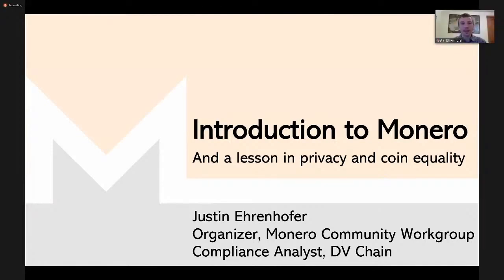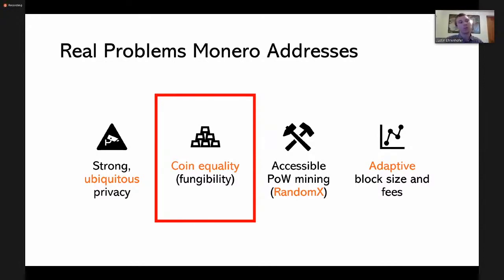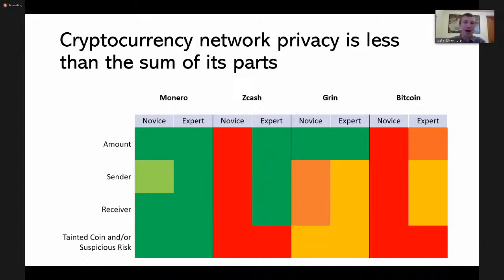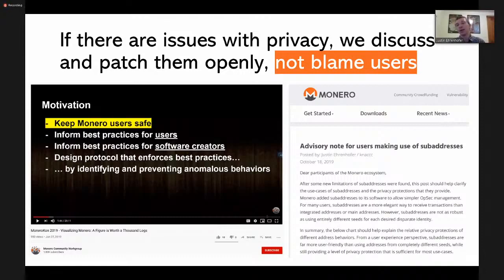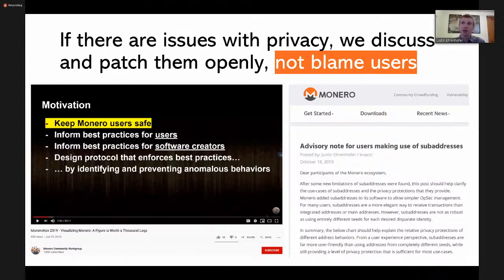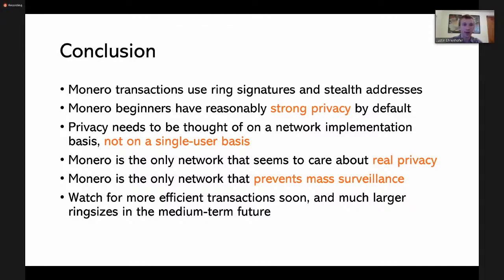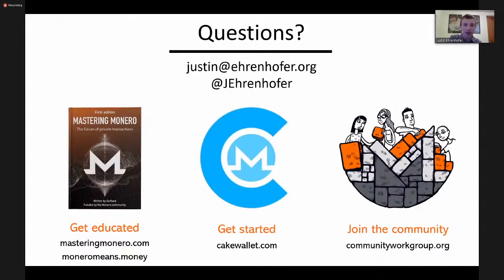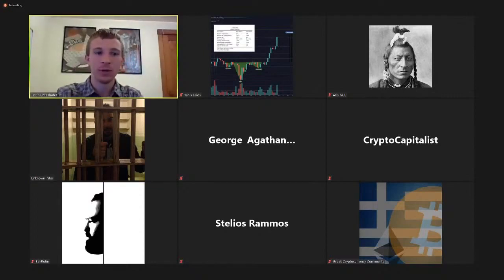Why Privacy Implementation is Important: A Monero Introduction to the Greek Cryptocurrency Community